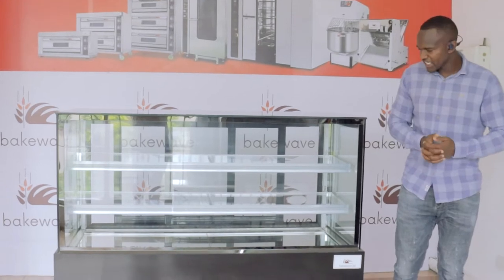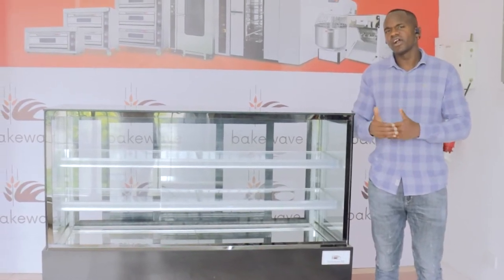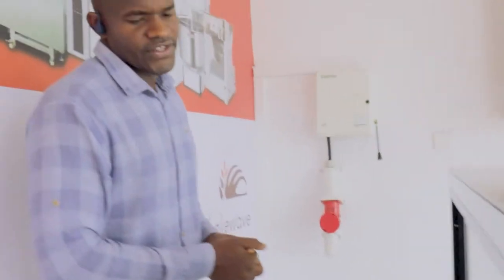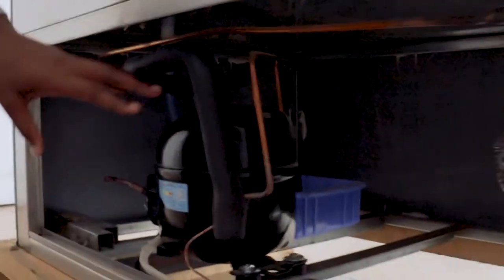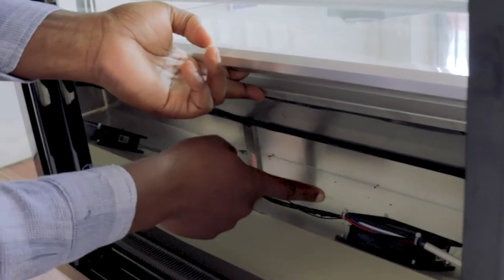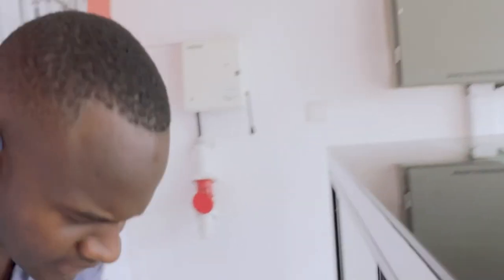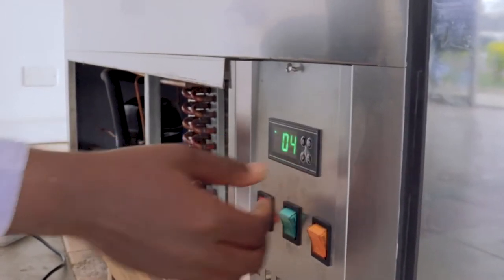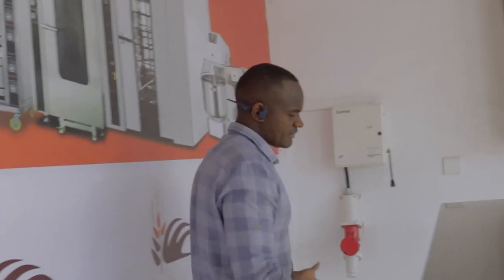What's inside the Bakewave Cake Display Showcase !!🤔🤔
Have you ever wondered what is usually inside your Cake Display Chiller? We present to you a detailed insight into the inner workings of the Bakewave Cake Display Chiller.😊